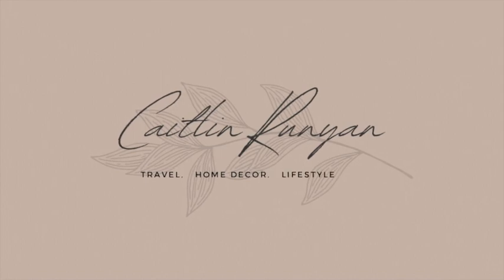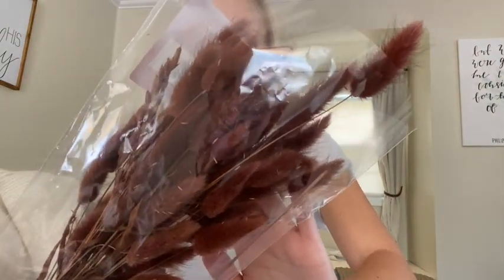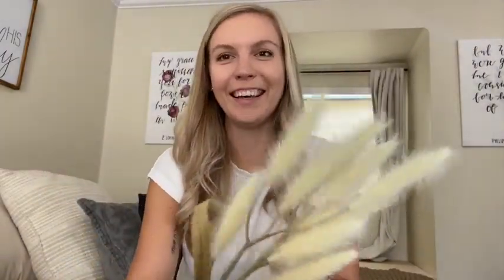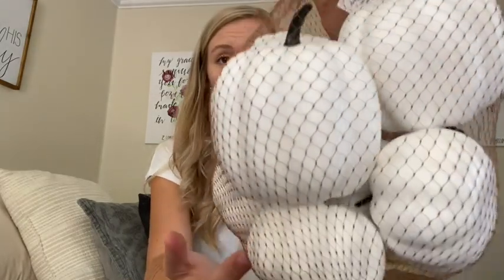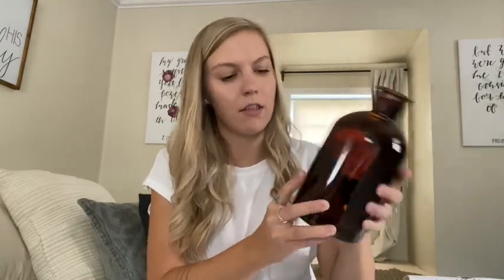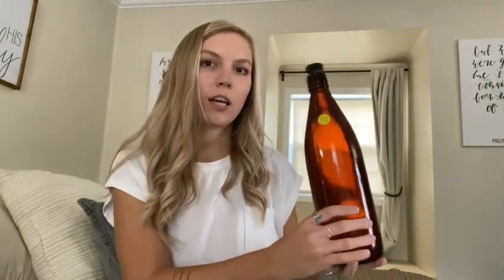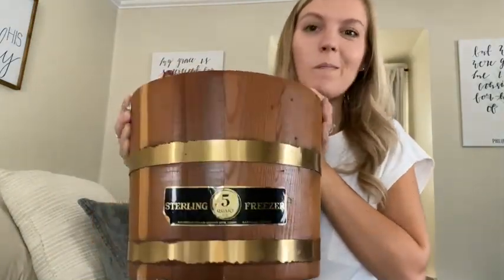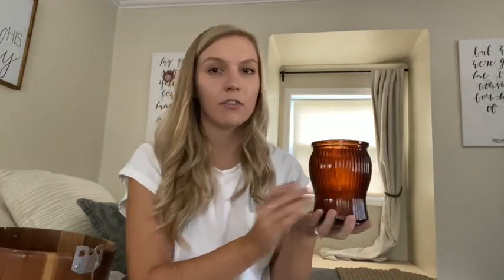FALL HOME DECOR HAUL 2021 | THRIFT ANTIQUE AND HOBBY LOBBY HAUL | FALL INSPIRATION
Hi Friends!

Welcome to my first Fall Home Decor haul of 2021! I went shopping at Hobby Lobby and my local antique store and found some really cool items. I will try my best to link some of the Hobby Lobby finds below.

I can't believe it's already almost fall but am SO excited to get decorating. Let me know if any of the items I talk about look cool to you, or tell me about some of the items you're excited to decorate with down in the comments!